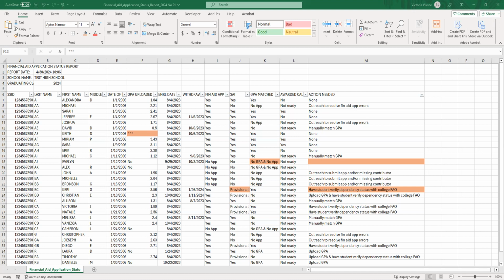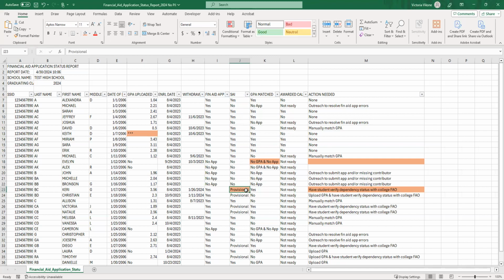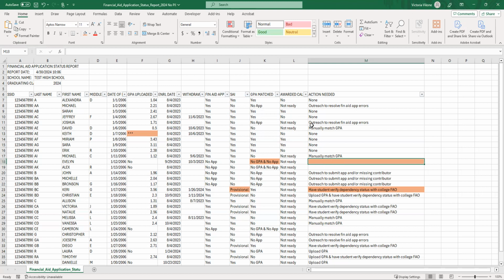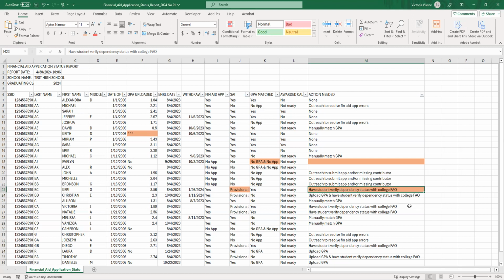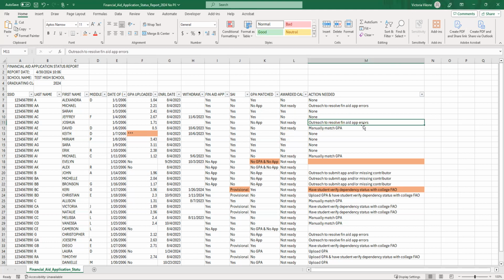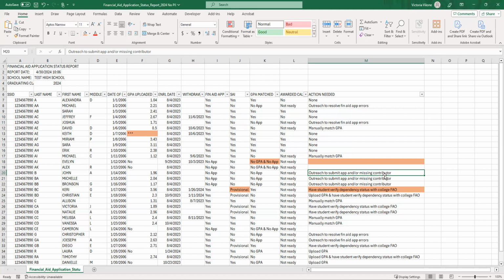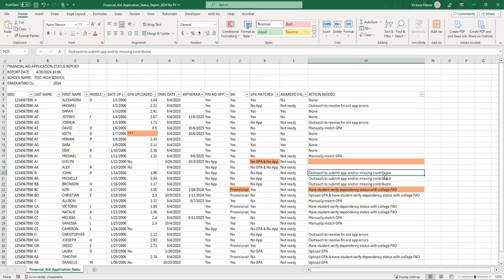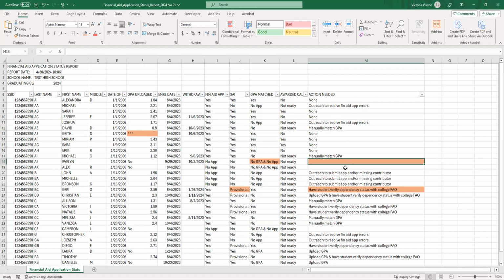Financial Aid Application Status Report Updates (May 2024)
This video reviews the updates to the Financial Aid Application Status Report starting with the graduating class of 2024. We hope the additional features will be helpful in your AB 469 All In for FAFSA/CA Dream Act efforts. To download the report, you will need WebGrants access. If you do not have WebGrants access, please ask your system administrator to complete a user access request form for you to sign. Please watch the overview video if you need assistance with downloading and formatting the report.